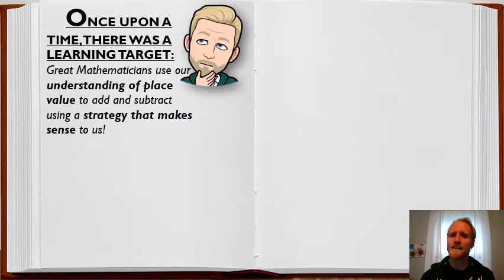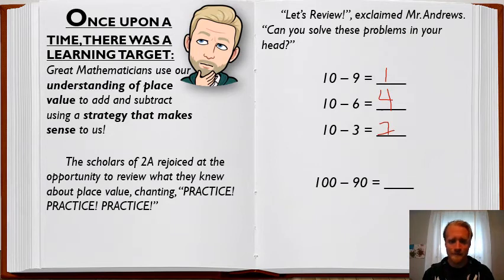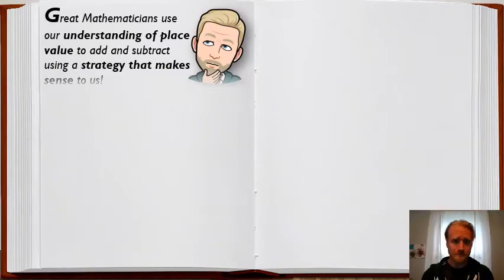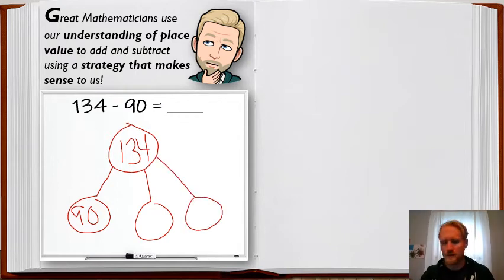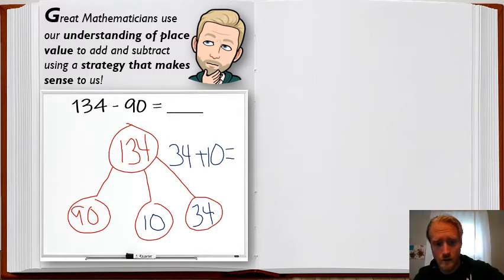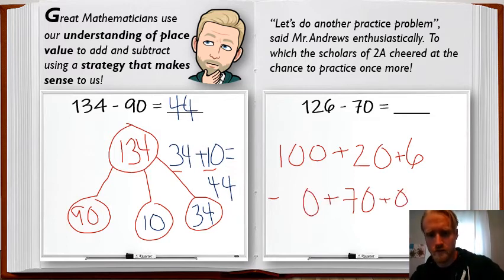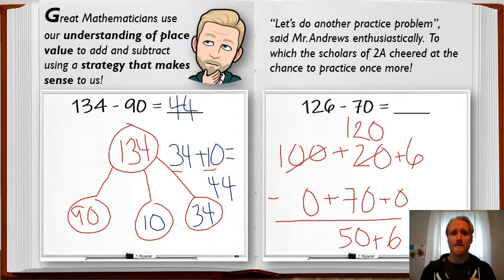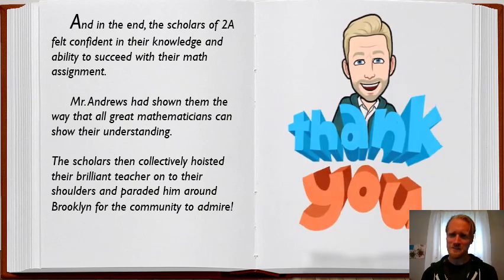5.7 Core Math Module 4, Lesson 23